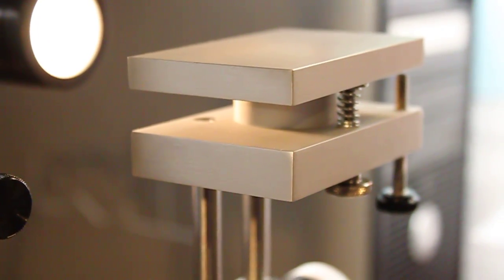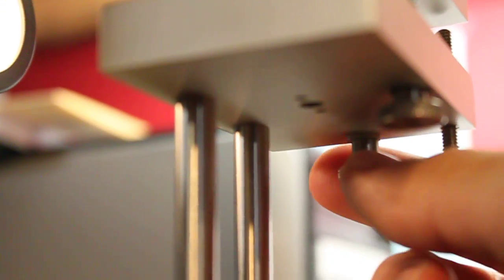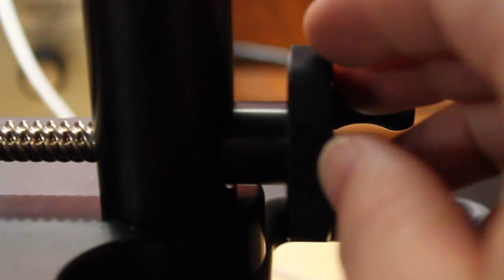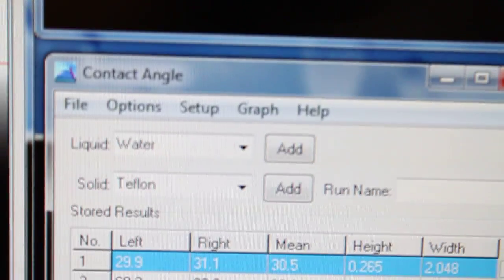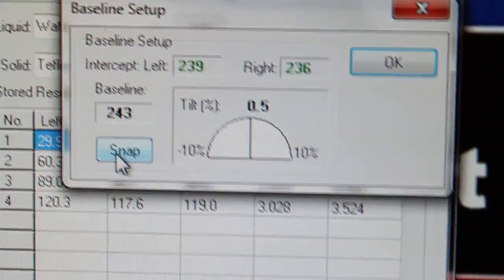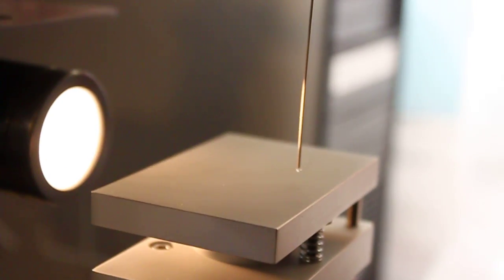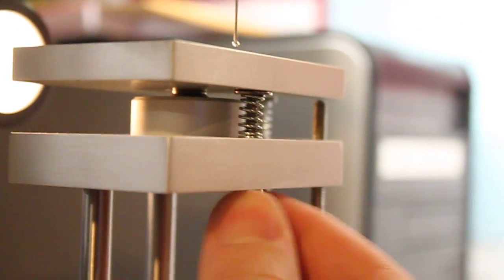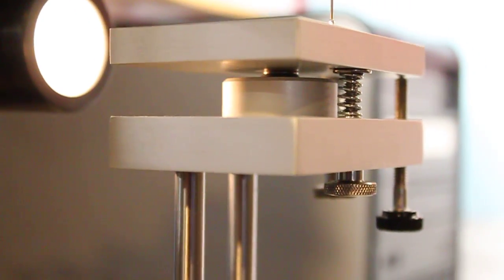How to Level the Specimen Stage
In this how to video, we walk through the steps used to level the specimen stage of any ramé-hart goniometer. In the video we are using a Model 290 with DROPimage Advanced. However, the same steps are used with other models and other editions of the DROPimage program.